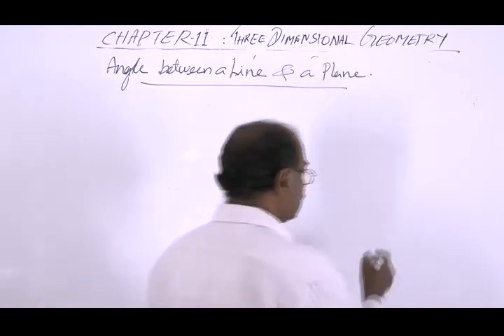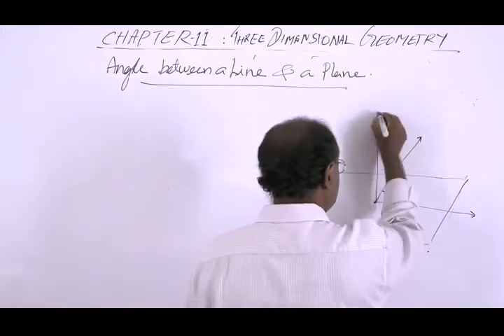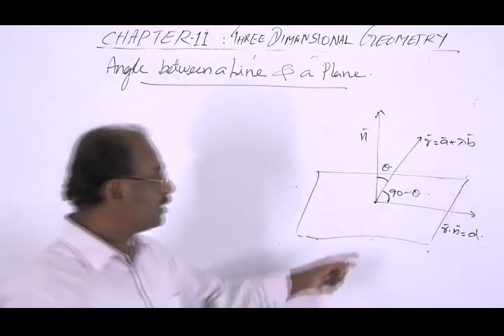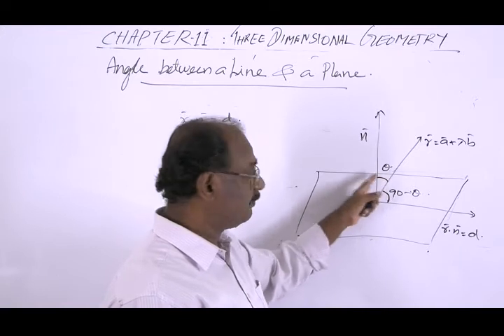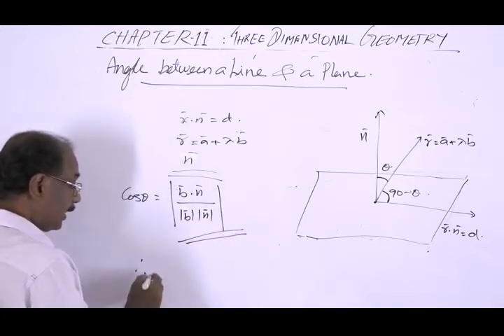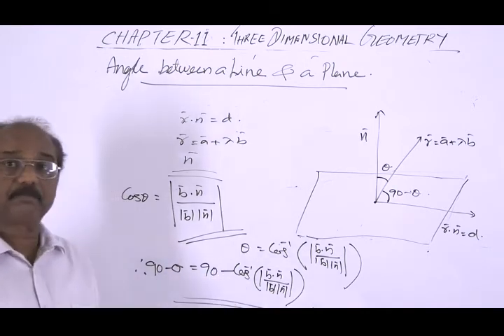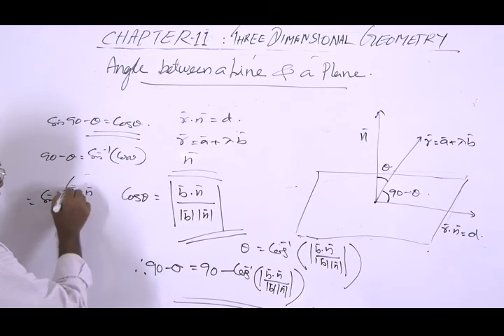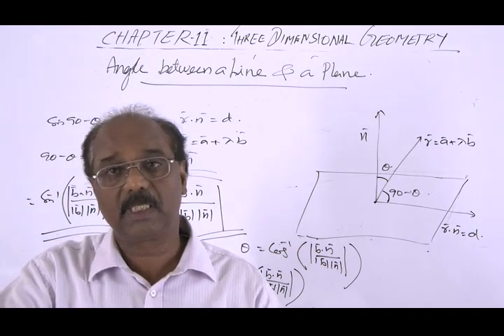Class12 Ch 11 3D -Angle between a Line and a Plane